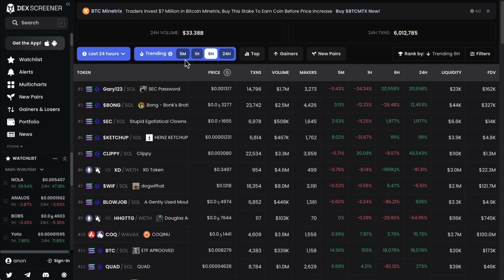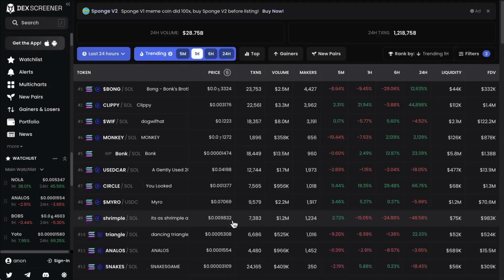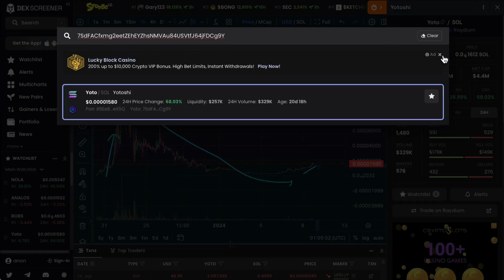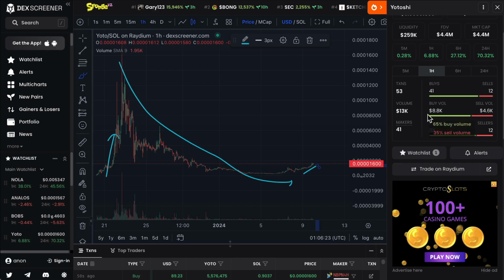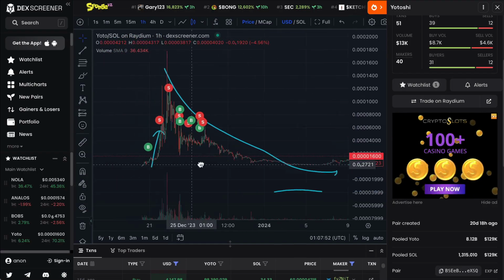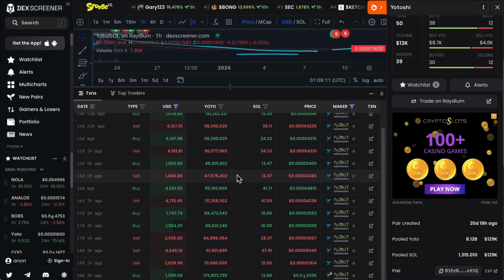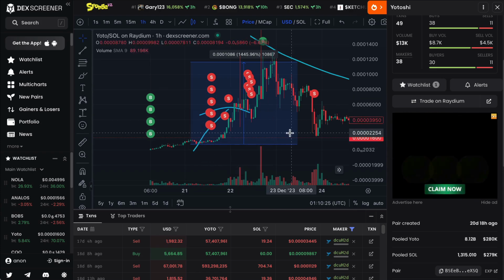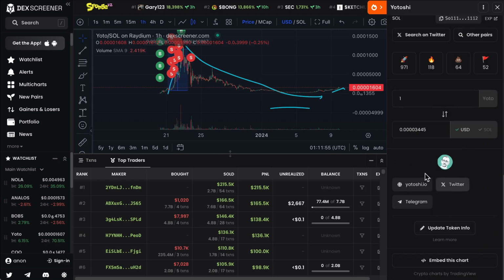01 Dexscreener Tutorial Part 1 Basics X Crypto